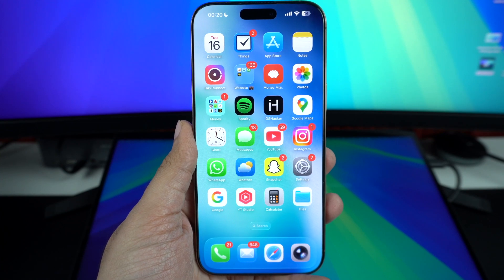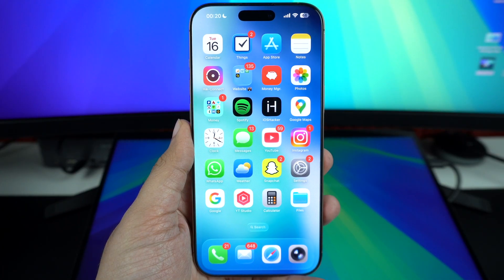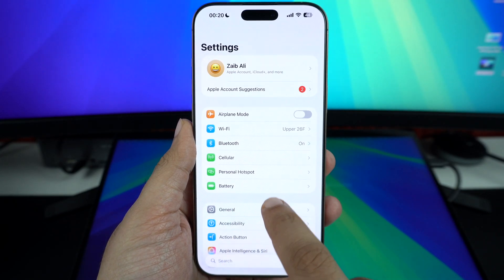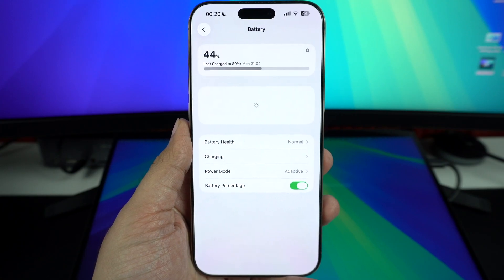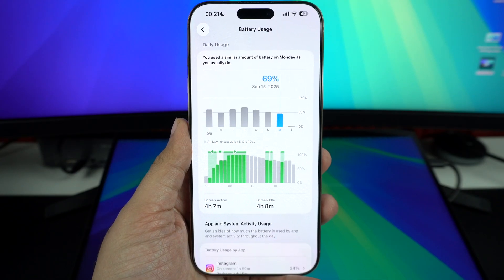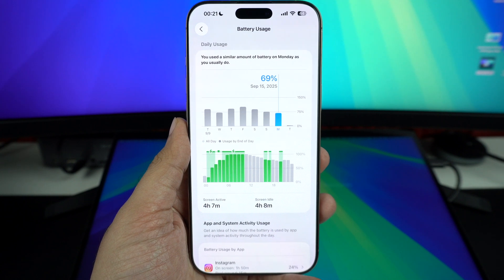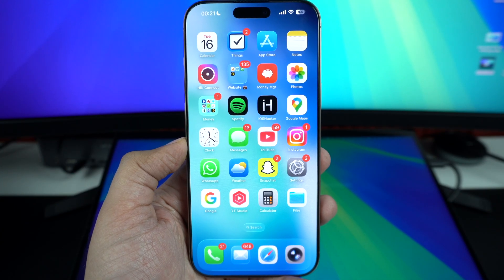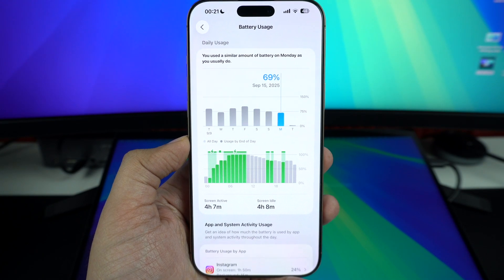iPhone Heating Up After iOS 26 Update? Here's Why!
Have you noticed your iPhone heating up after updating it to iOS 26? In this video, we explain why it is happening and when it will become better.